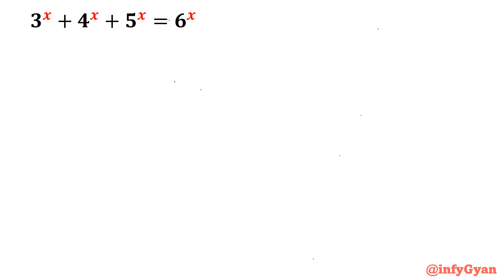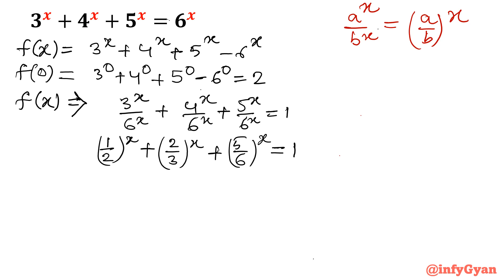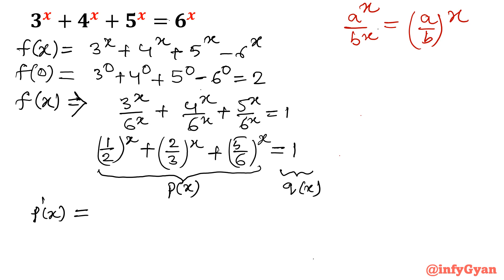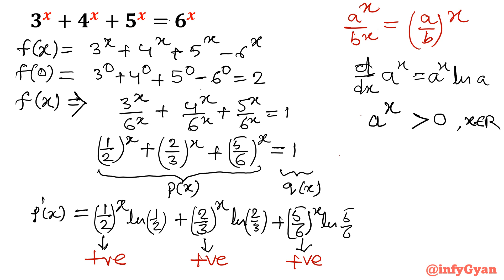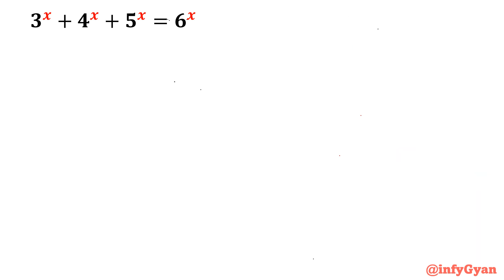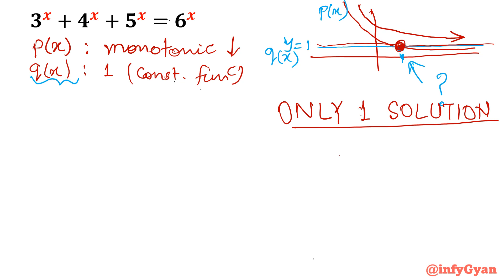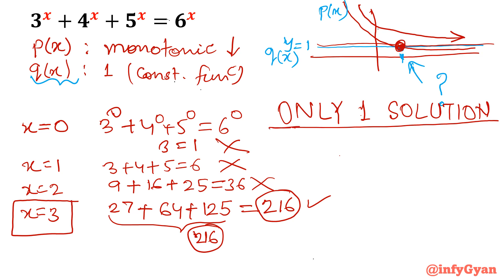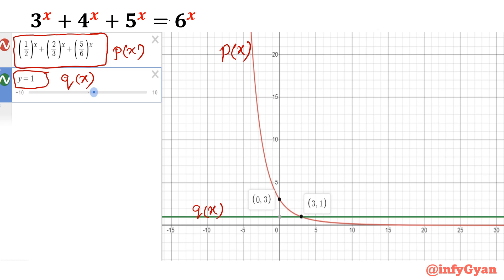Solve Exponential Equations: How To Approach! | Olympiad Exam 2022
Master your Math skills with this Olympiad exam challenge for 2022! In this video, we'll tackle an exponential equation (solving with algebra and calculus both) a common topic in competitive math exams. Follow along as we break down the problem step-by-step and provide you with the tools to conquer similar questions in the future. Don't miss out on this opportunity to level up your algebra knowledge!

Topics covered:
Olympiad Exam
Algebra Challenge
Calculus
Exponential Equation
Math Competition
Problem Solving
Algebra Mastery
Graph theory
Math Tutorial
Competitive Math
Step-by-Step Solution

8 Key moments of this Video:
0:00  Introduction
0:42  Function
2:05  Exponent rules
3:26  First derivative test
5:06  Graph of ln
6:04  Decreasing function
8:18  Finding Solutions
10:34  Graphical analysis